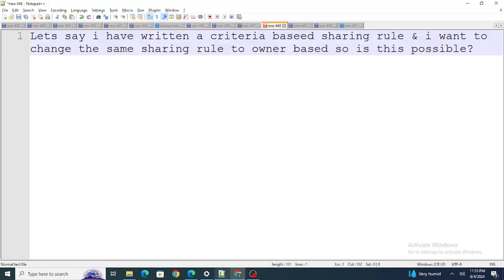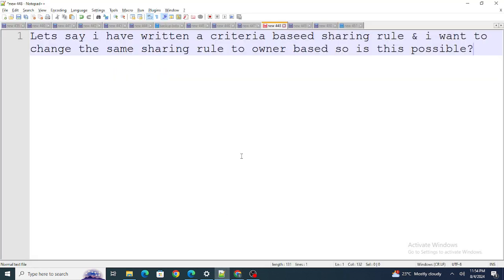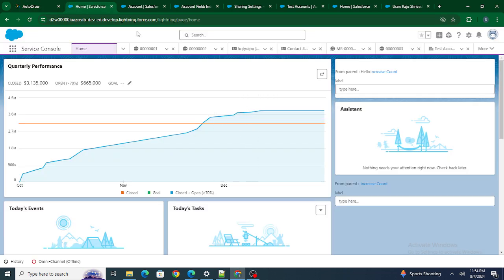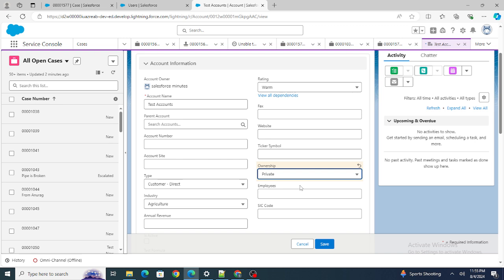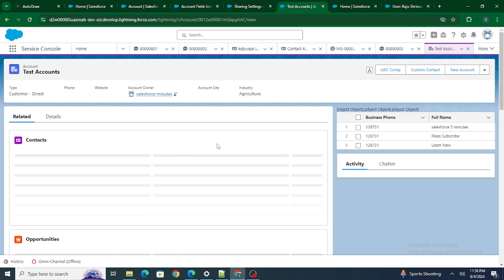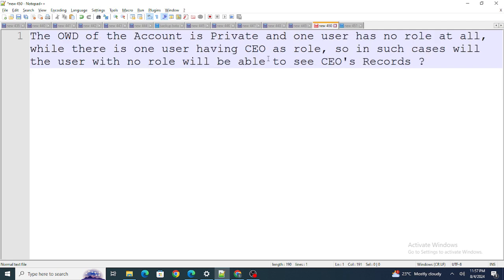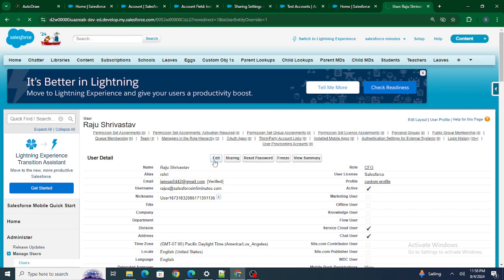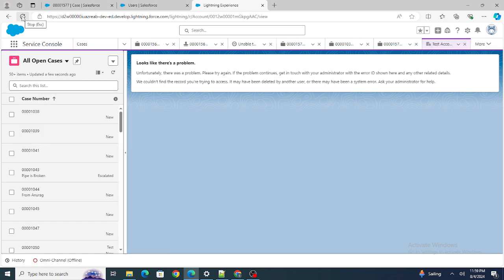salesforce Interview questions and answers | Part 51